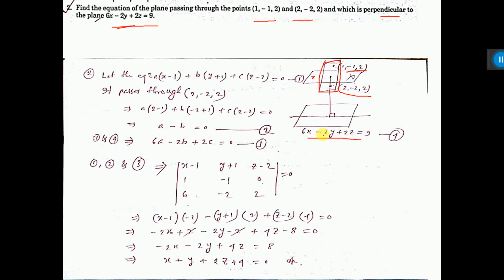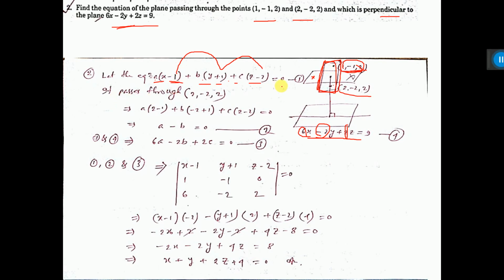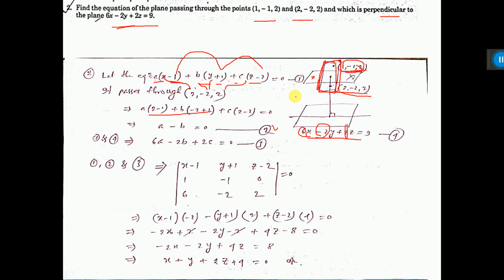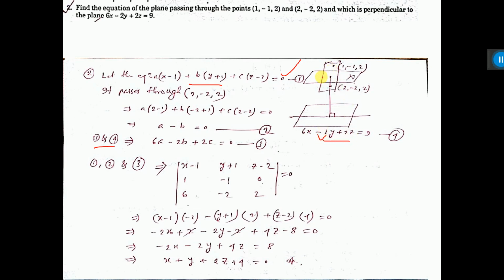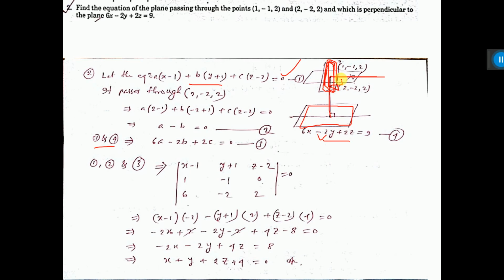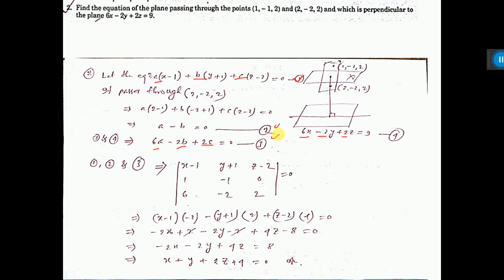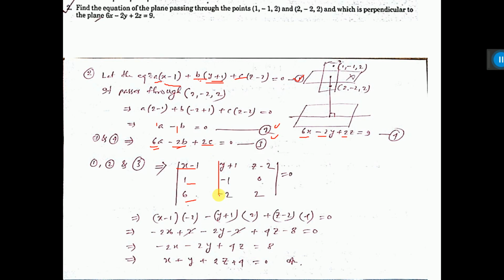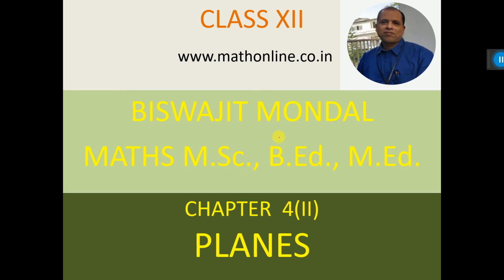4IIA PLANES 2